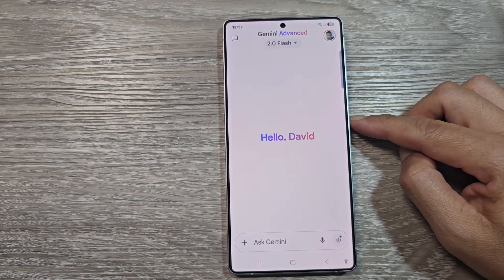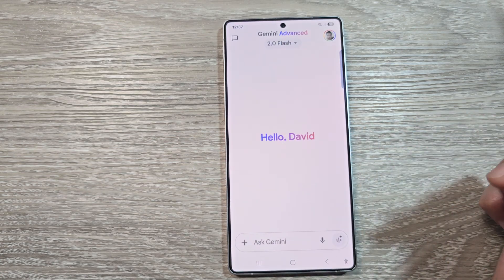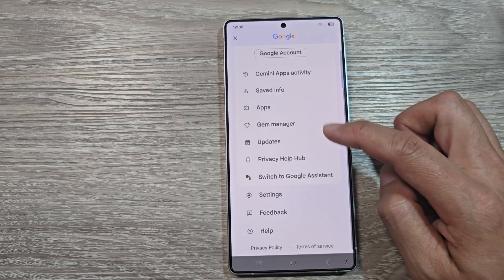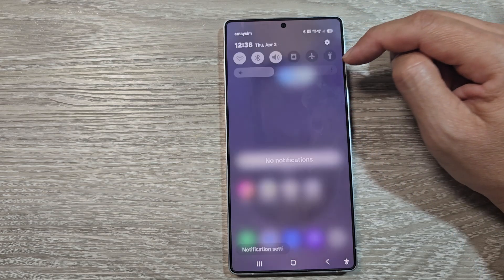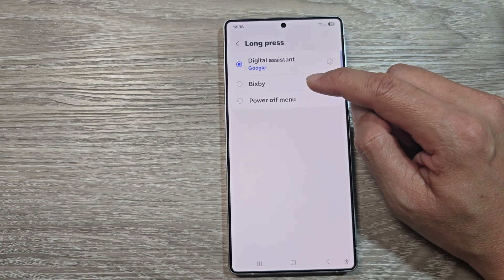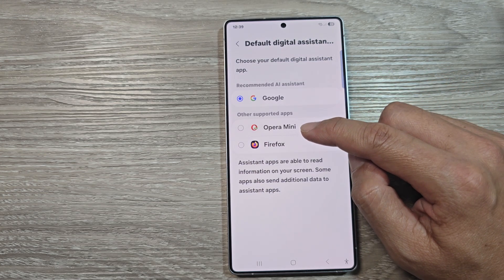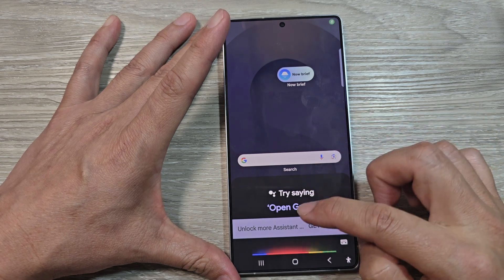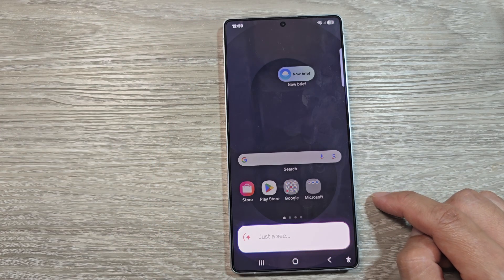How to Set Side Button to Launch Google Assistant/Gemini on Galaxy S25/S25+/Ultra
In this video, you'll learn how to set the Side Button on your Samsung Galaxy S25, S25+, or Ultra to open Google Assistant or Gemini with a quick press. We'll guide you through the step-by-step process to customize the double press or press-and-hold action so you can easily access your voice assistant anytime. Whether you prefer classic Google Assistant or the new AI-powered Gemini, this video makes it easy to enable the feature with just a few taps. Perfect for users who want to boost productivity or control their phone hands-free!

This video also covers topics:
✅ How to customize the Side Button on Galaxy S25 series
✅ Difference between double press and press & hold options
✅ Setting up Gemini as your default assistant

How to Set Side Button to Open Google Assistant or Gemini on Galaxy S25 Series:

Step 1: Open Settings on your Galaxy S25, S25+, or Ultra.
Step 2: Scroll down and tap Advanced Features.
Step 3: Tap on Side Key.
Step 4: Under Press and hold, select Wake Google Assistant (or Gemini, if installed).
Step 5: If you want to use Double Press, toggle it on and choose Open app, then select Google Assistant or Gemini from the app list.
Step 6: Exit settings – your Side Button is now set to open Google Assistant or Gemini!